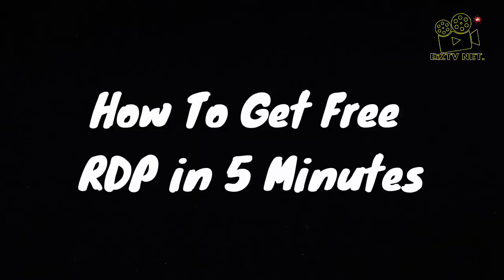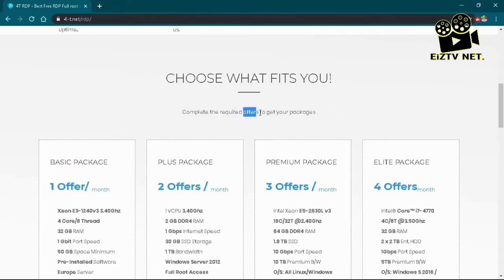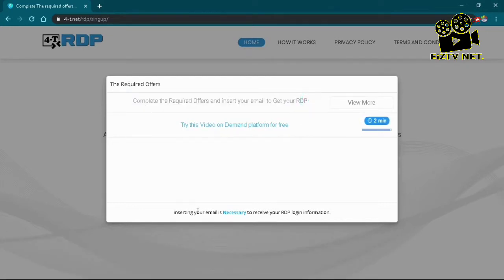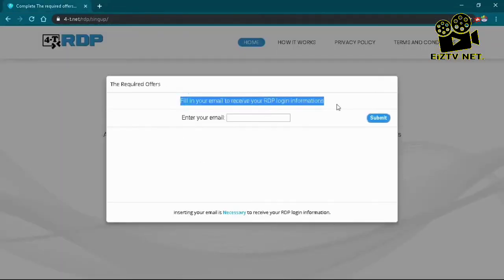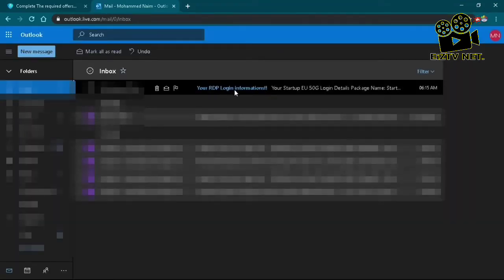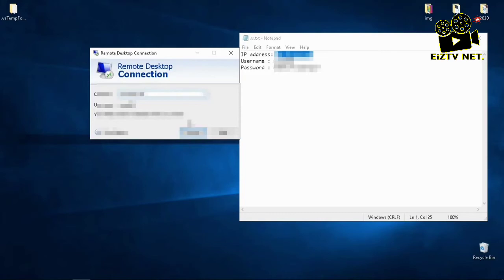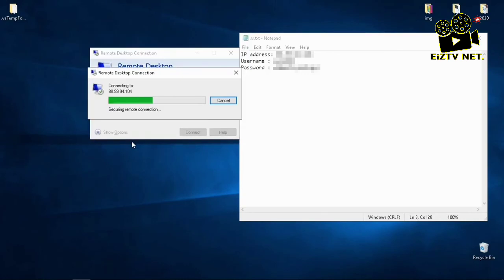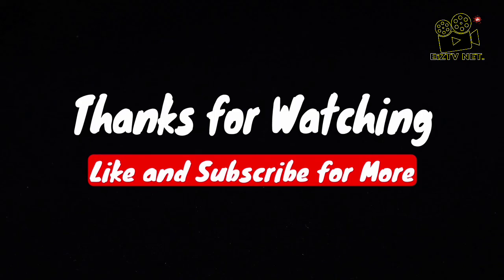Get Free RDP in 5 minutes || 2020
How to Get free RDP in 5 minutes
how i got free Rdp in 5mins
tech sahil, mak191,
alibaba cloud tutorial,
alibaba
alibaba cloud free domain,
alibaba cloud rds,
tech sahil tricks,

AND DON'T FORGET TO LEAVE A SUGGESSION ON THE COMMENT SECTION...

ABOUT US 👇👇
Welcome to Eiztvnet
This an Online television channel
which provides you with trends on Business, Entertainment, politics, news, education and many more...
We post videos everyday...
So stay with us and stay focused...

Monday - Business Money and currency's
Tuesday - News Sports trends and politics
Thursday - Culture lifestyle and religion Friday - Entertainment music, sports and others
Saturday - Education
Sunday - Motivation Tell a friend about us...